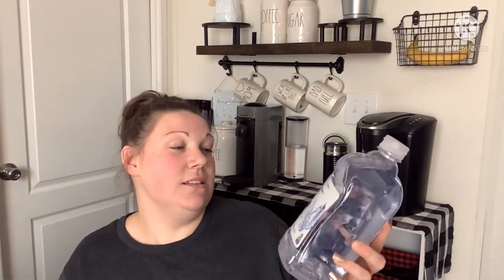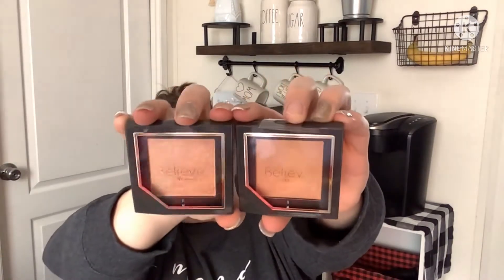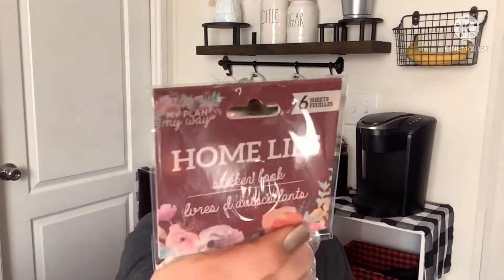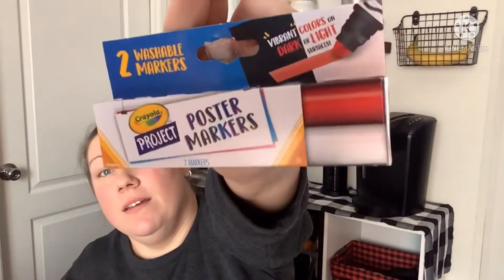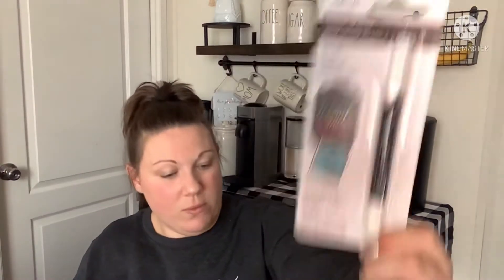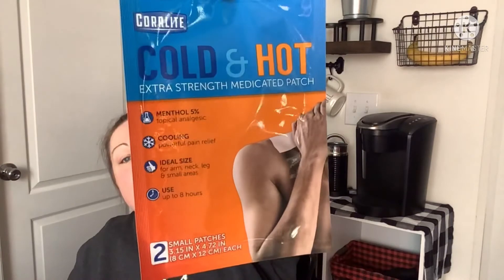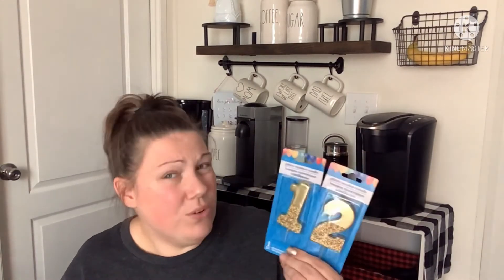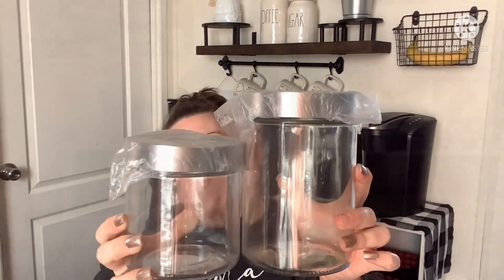DOLLAR TREE HAUL | WISHLIST ITEMS FOUNDS! | NEW FINDS!